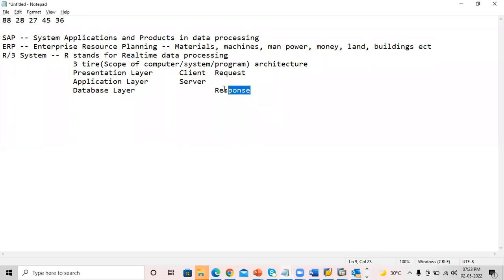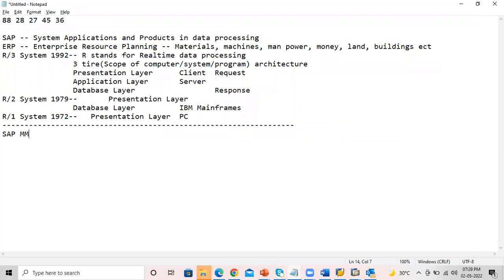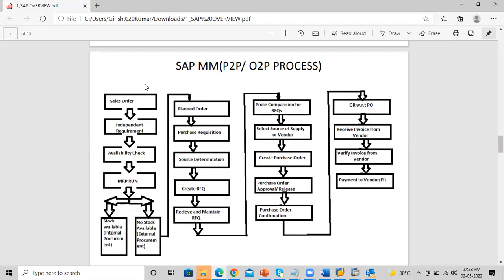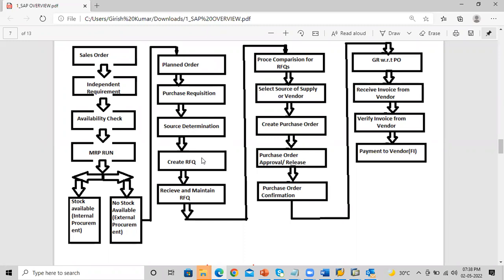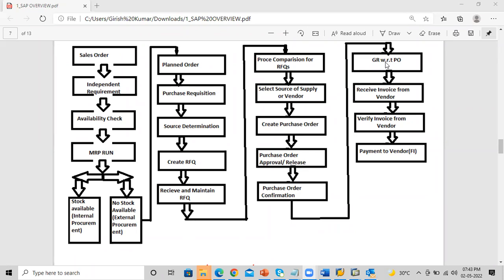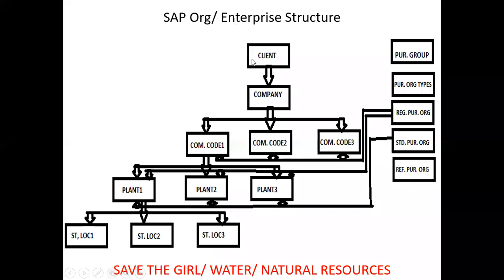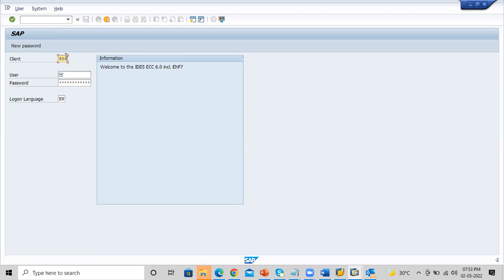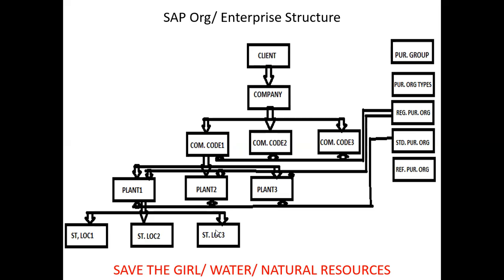SAP MM - Demo 2